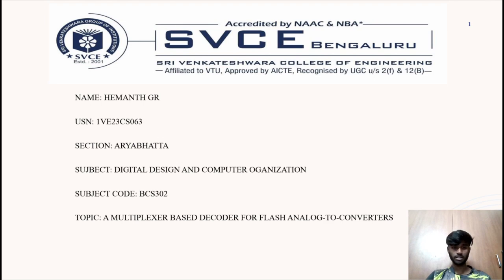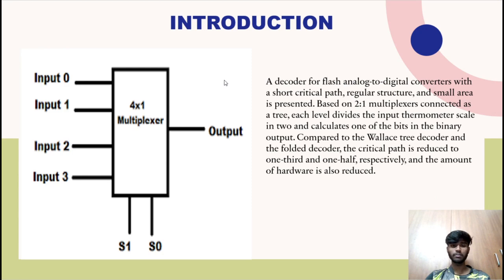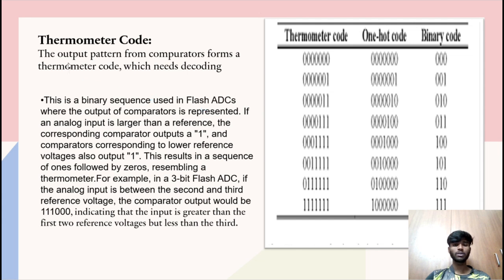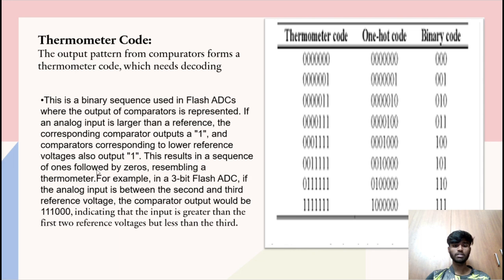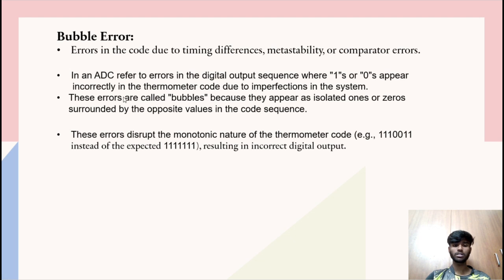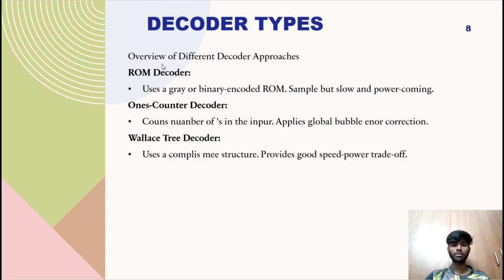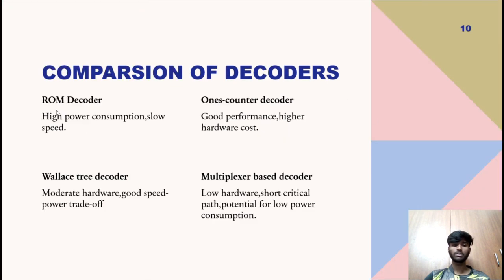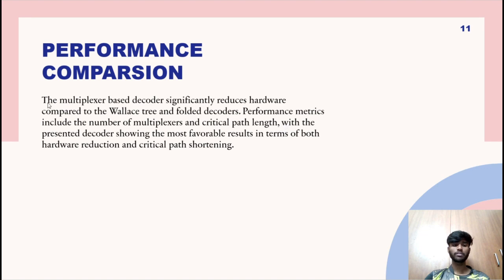A MULTIPLEXER BASED DECODER FOR FLASH ANALOG TO CONVERTERS